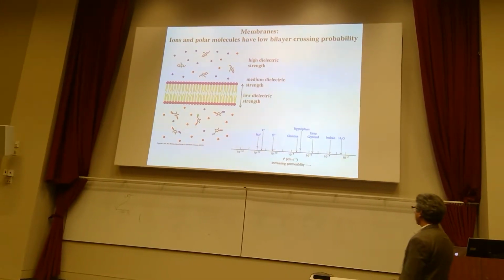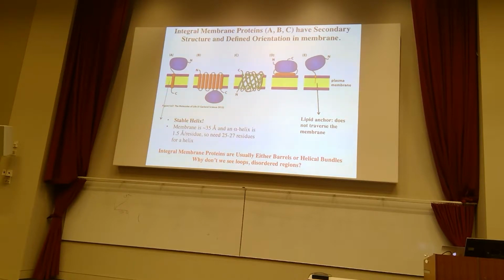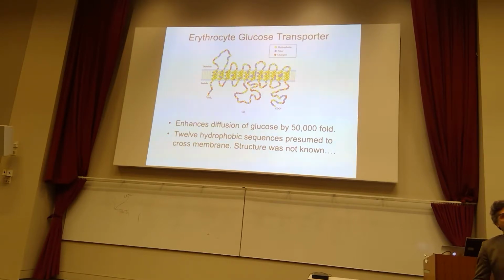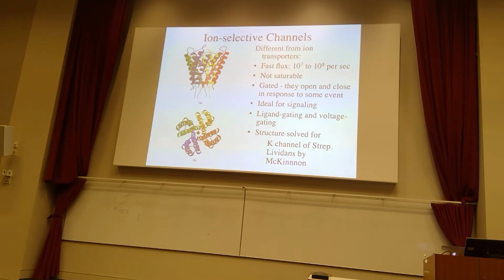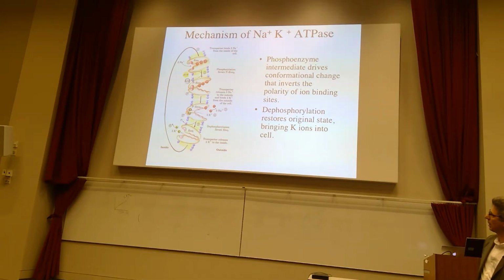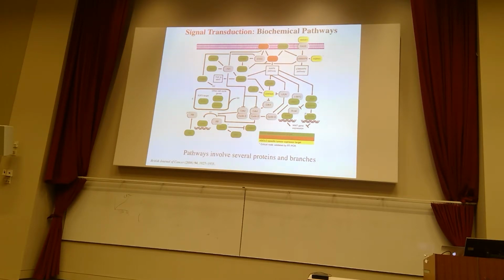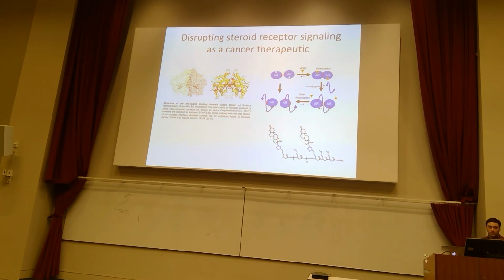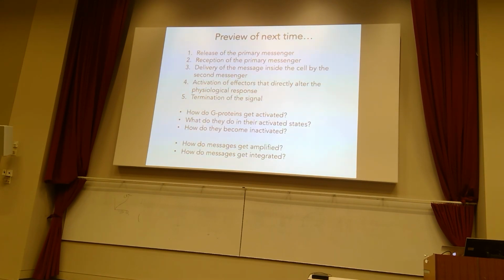11/01/2018 Biochem Lecture Michael Golpanian